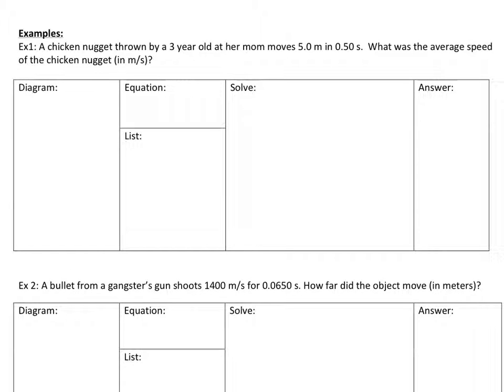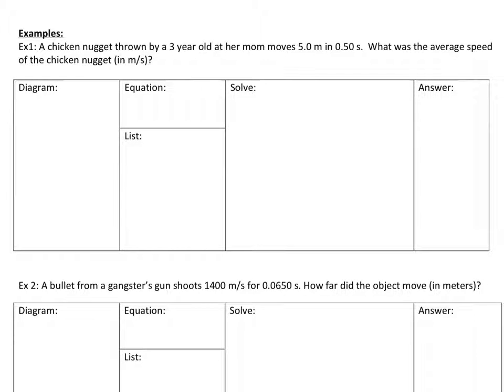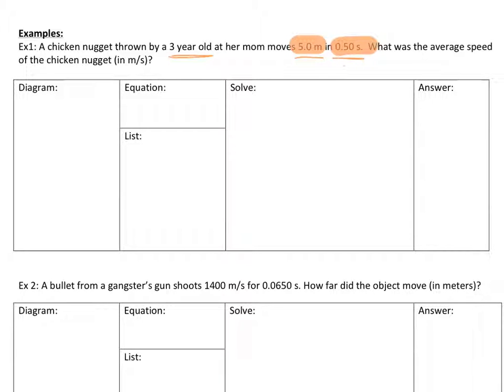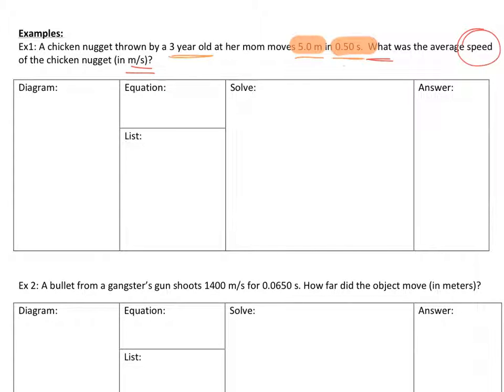Speed Calculation Ex. 1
V=d/t